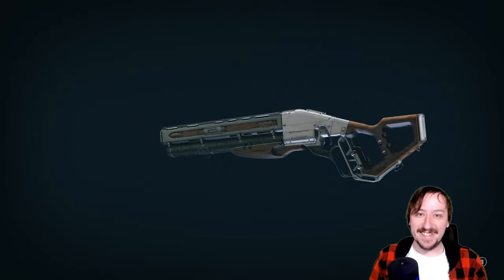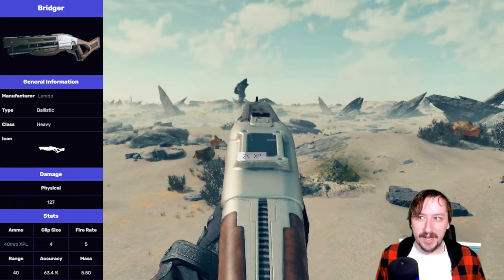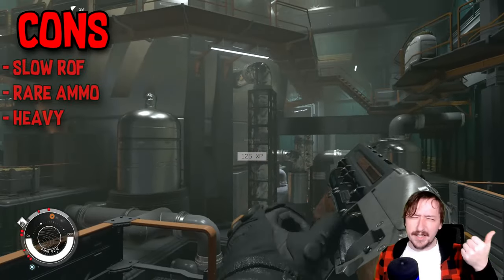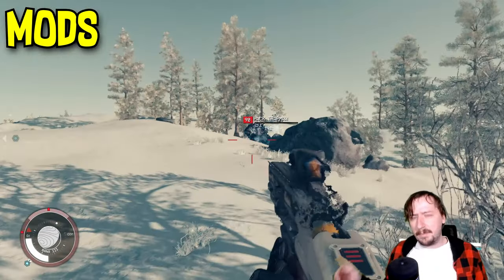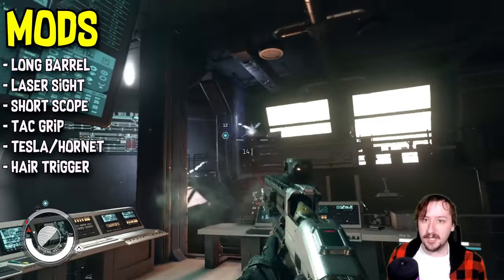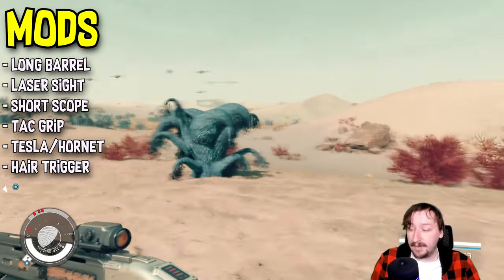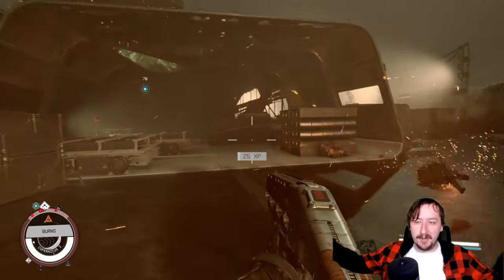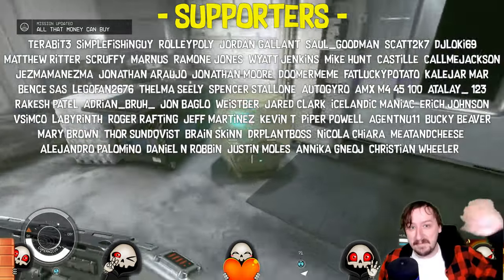How Good Is The Bridger? - Starfield Weapon Guide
Greetings, spacefarers! Today, we set our sights on the formidable Bridger in Starfield, analyzing its capabilities, stats, and overall performance. Join us on this cosmic journey as we dissect this powerful weapon, offering insights to help you navigate the challenges of the universe.

Unleashing the Power of The Bridger:
The Bridger is more than just a weapon; it's a force to be reckoned with in the vast reaches of space. Discover the unique features that make The Bridger stand out among the arsenal of weapons available in Starfield.

Stats and Specifications Deep Dive:
We'll meticulously break down The Bridger's statistics, providing a detailed examination of its damage, range, and any special attributes that make it a standout choice. Equip yourself with knowledge to optimize your loadout for success in every interstellar encounter.

Strategic Insights for Galactic Conquests:
Learn valuable strategies and tips on how to wield The Bridger effectively in different combat scenarios. Whether you're facing extraterrestrial threats or engaging in intense space skirmishes, we've got you covered with insights to elevate your gameplay.

Community Perspectives:
Delve into the experiences of the Starfield community. Hear firsthand accounts, success stories, and cautionary tales about utilizing The Bridger. Join the conversation in the comments, sharing your own thoughts and tactics with fellow space explorers.